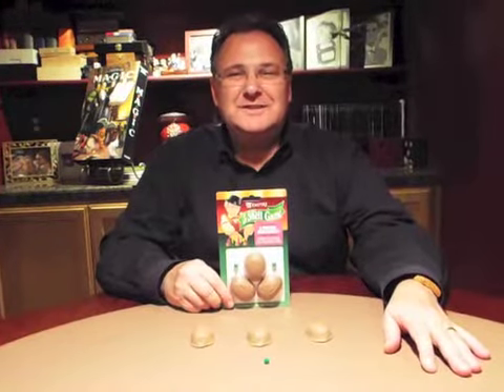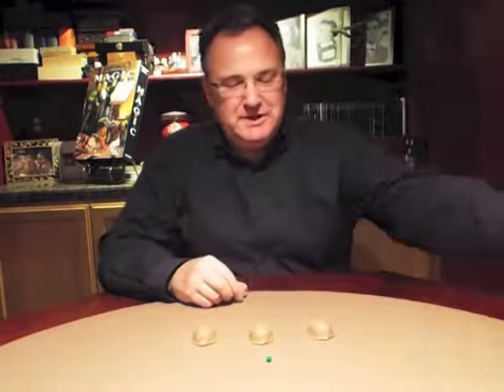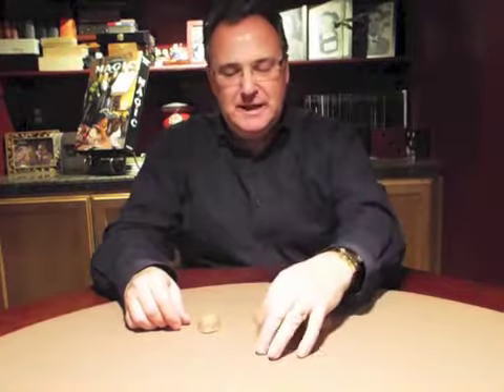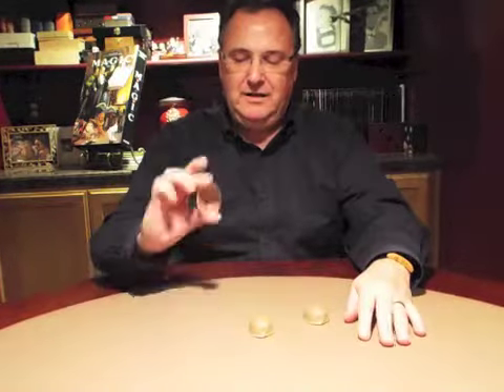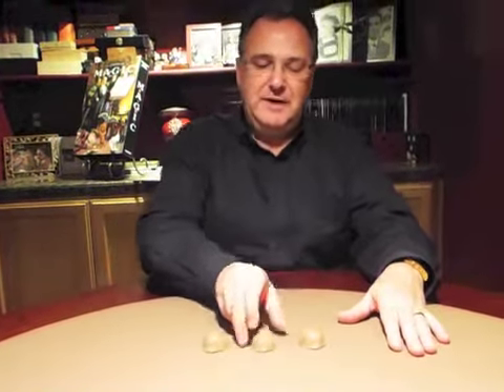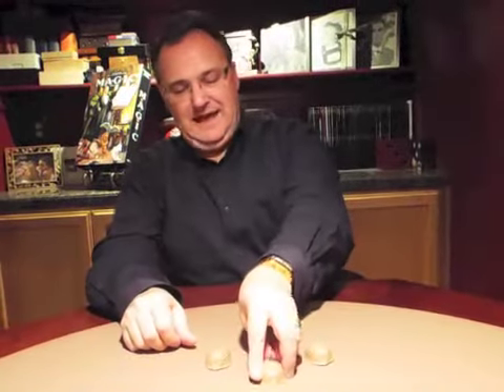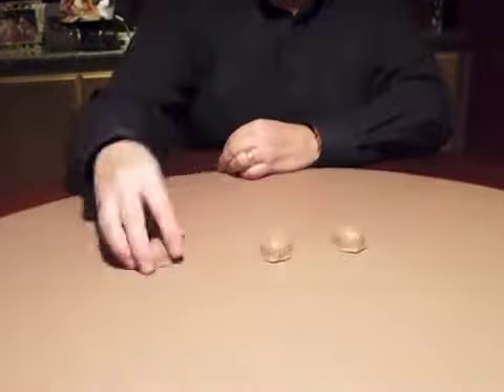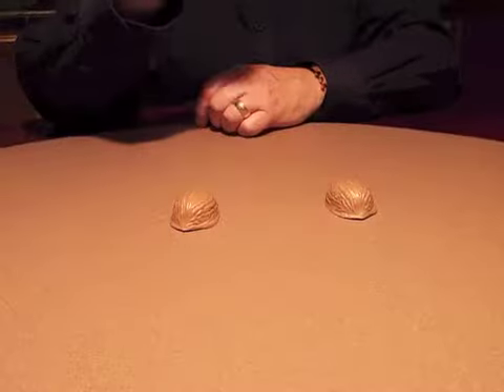3 Shell Game (Item LF-0593)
This item comes with three walnut shells and a tiny pea. The pea is hidden under a shell and the spectator quickly guesses where it is. Then, the magician moves the shells around and the pea vanishes!

Loftus International is a leader in providing great products to Wholesale, Costume, Novelty, Magic, and Balloon Suppliers. If you want to purchase this item for your store, please give us a call to get set up in our system. WE DO NOT SELL RETAIL (sorry!).